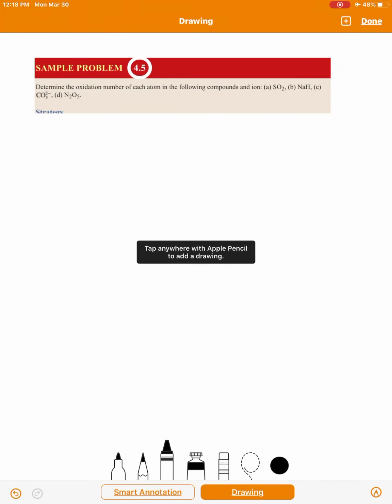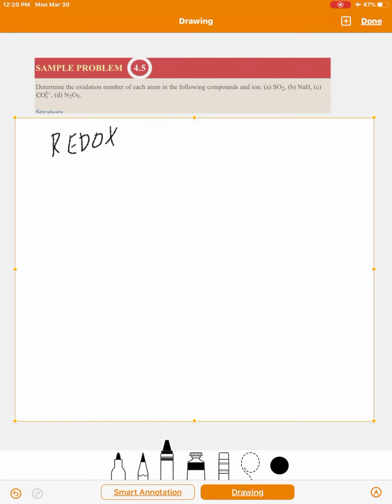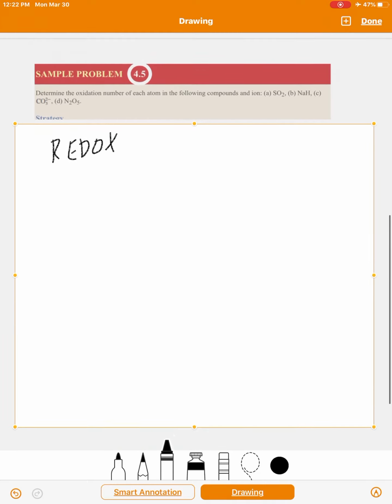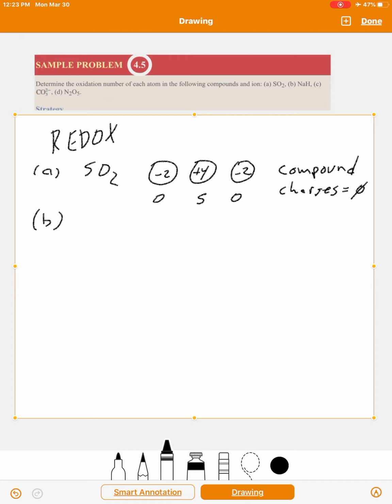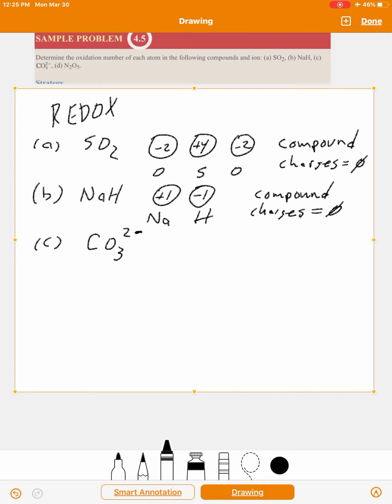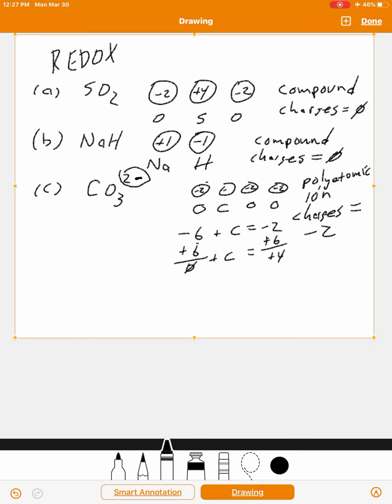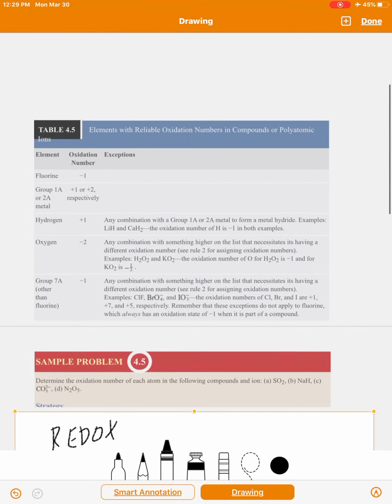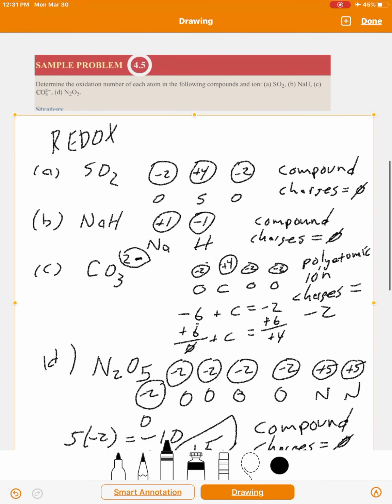eBook Sample Problem 4.5